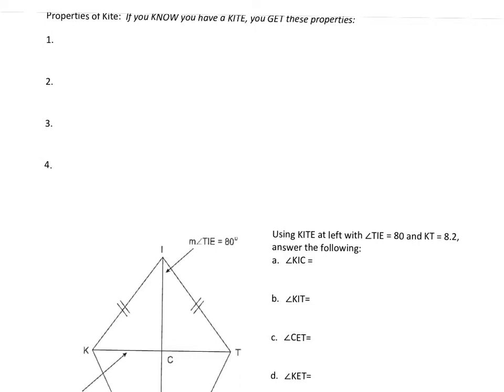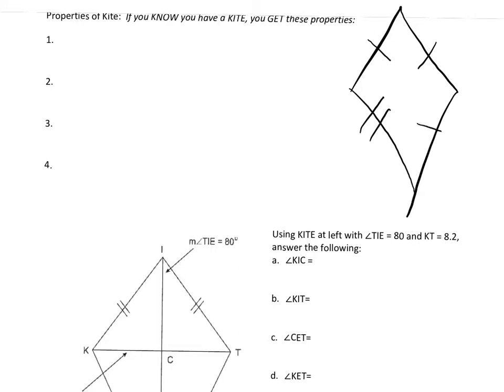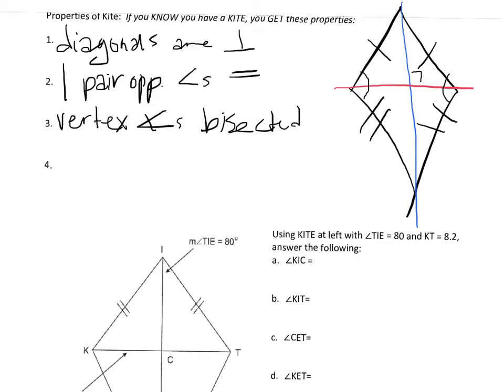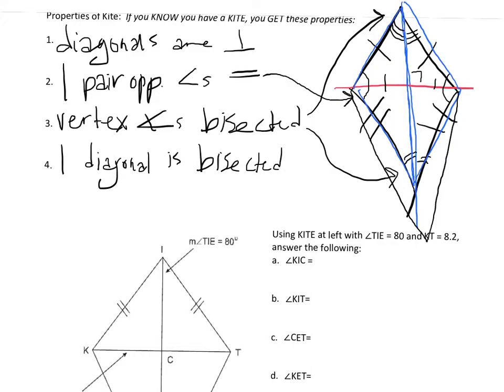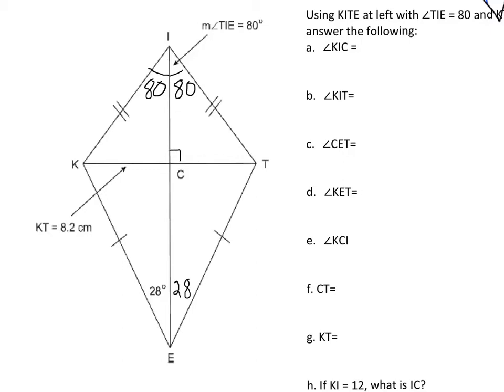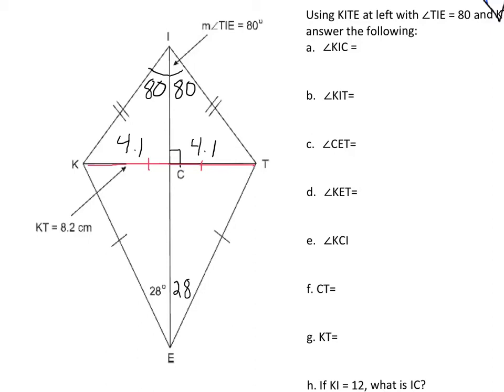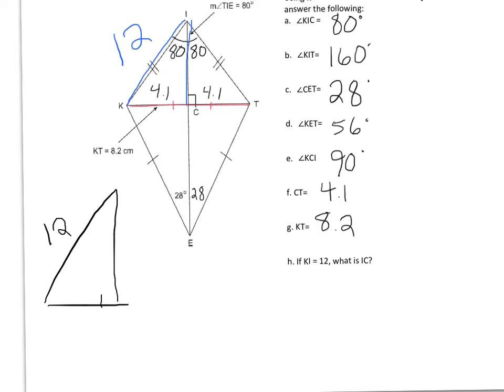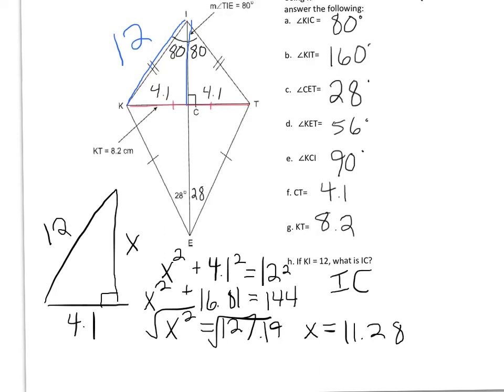G4 Quad S4 V1